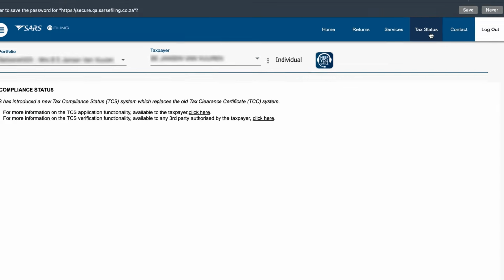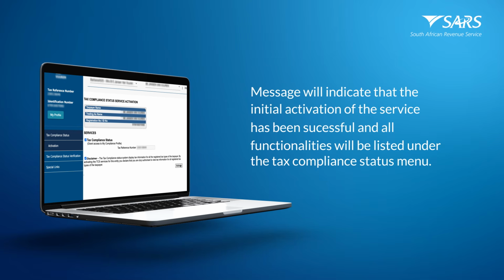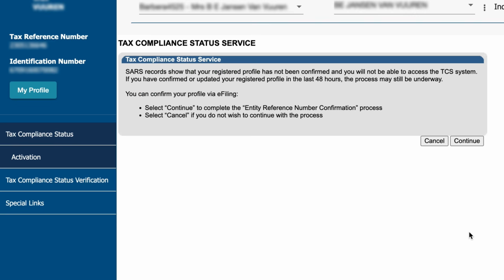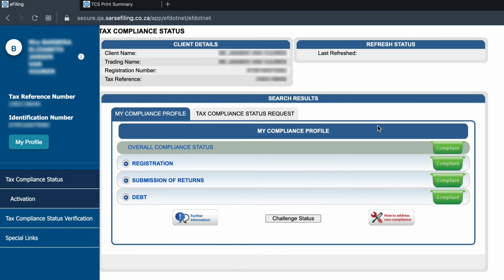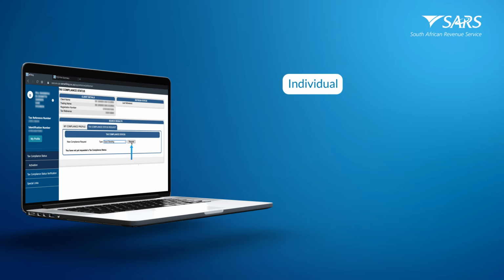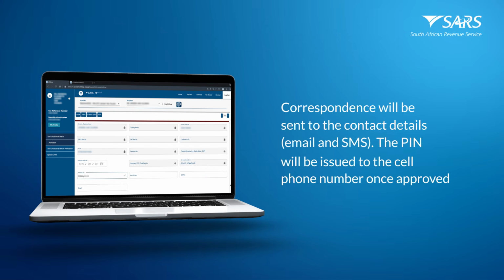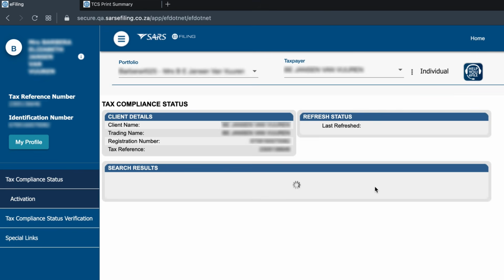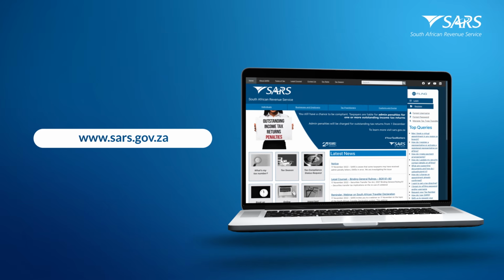How to request your Tax Compliance Status on SARS eFiling